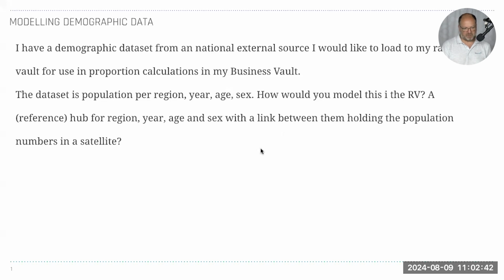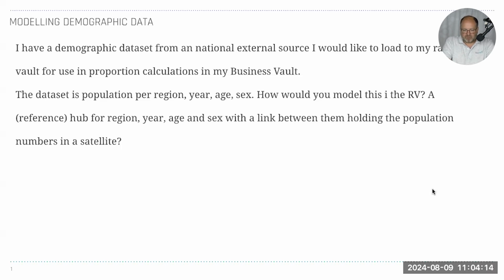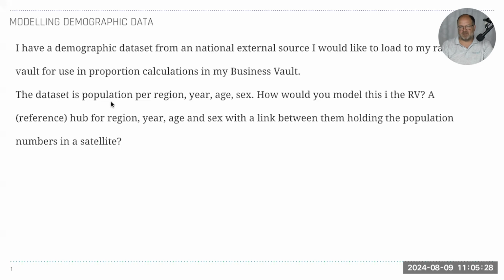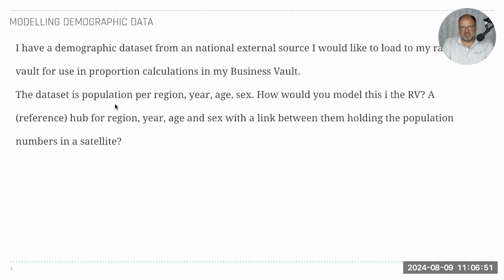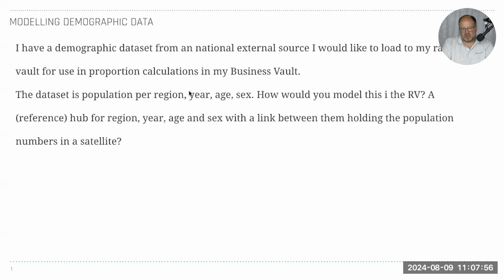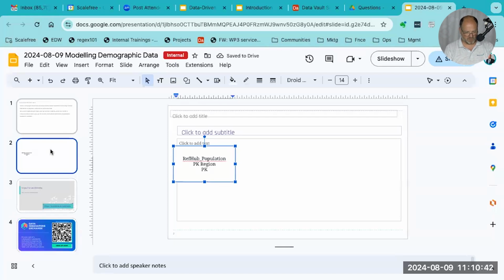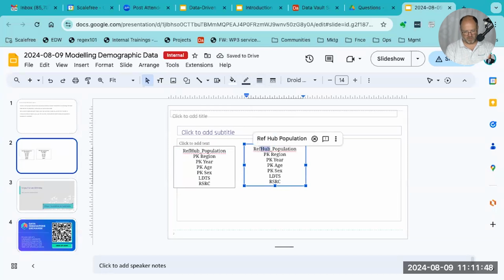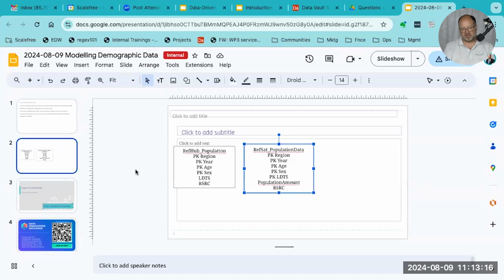Modelling Demographic Data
"I have a demographic dataset from an national external source I would like to load to my raw data vault for use in proportion calculations in my Business Vault. The dataset is population per region, year, age, sex. How would you model this i the RV? A (reference) hub for region, year, age and sex with a link between them holding the population numbers in a satellite?"

Michael talks about modelling demographic data.